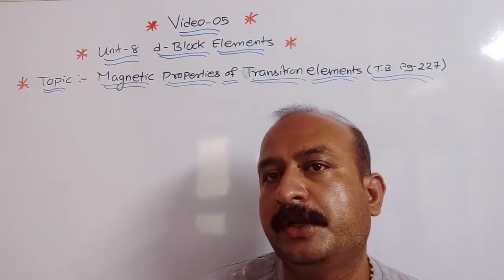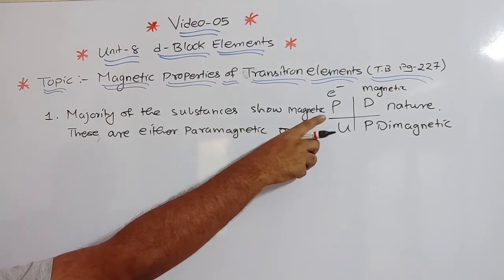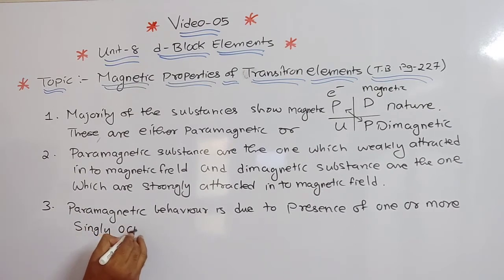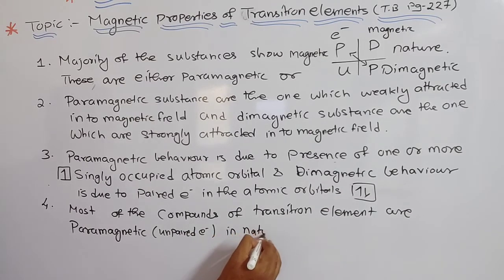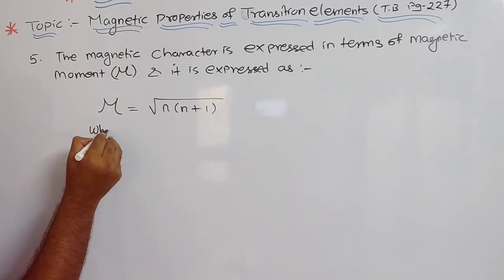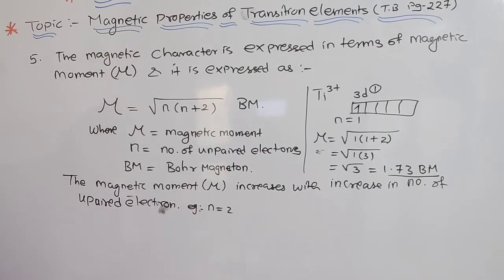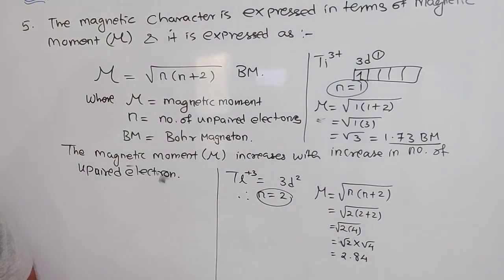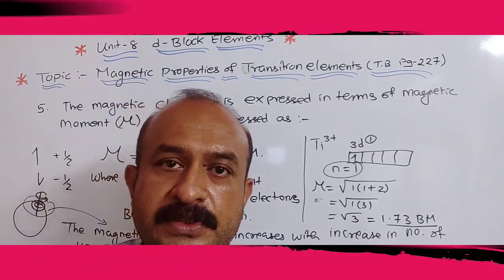Video-05 Magnetic properties of transition elements.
Magnetic properties of transition elements.